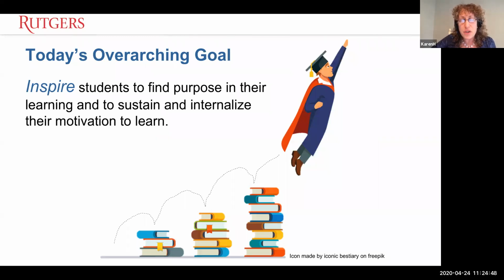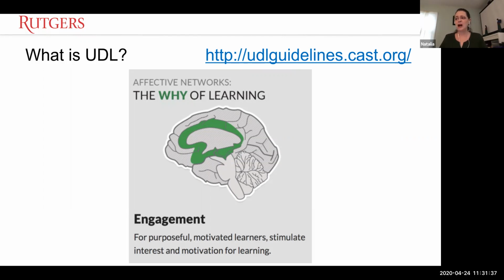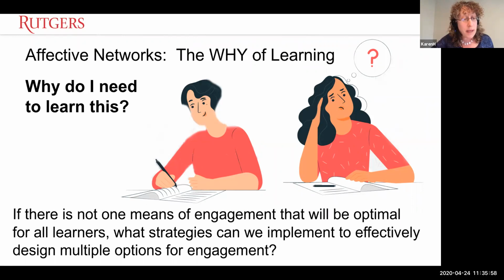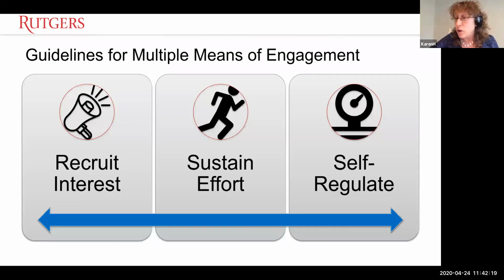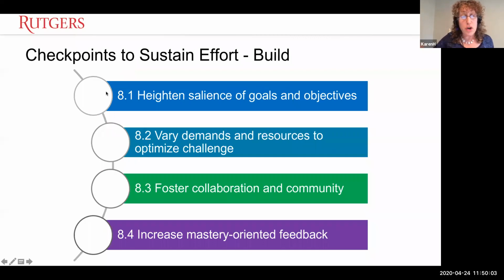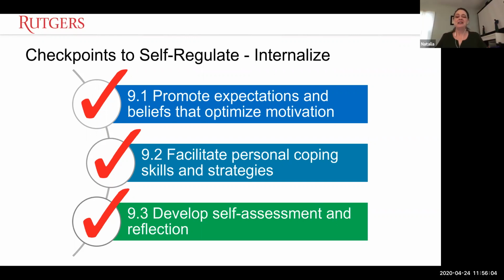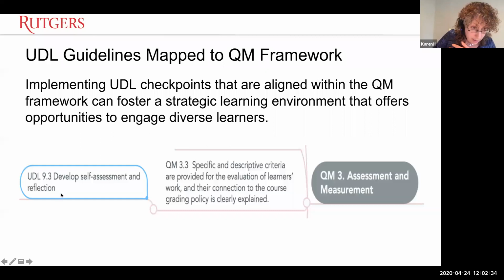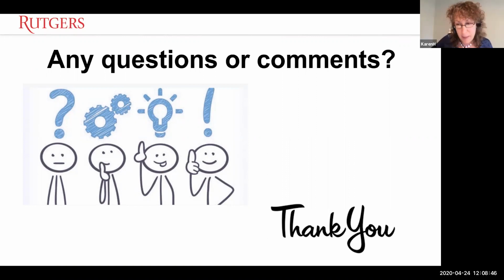Meet QM Review Standards by Applying UDL Checkpoints to Design and Delivery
Presented by Karen Harris, Instructional Designer, Rutgers University and Natalia Kouraeva, Instructional Designer, Rutgers University

CAST UDL Guidelines recommend providing multiple means of engagement to develop learners who are purposeful and motivated, and therefore successful in their learning pursuits. Join this active learning session to discover and map the connection between UDL checkpoints in the affective domain and QM review standards and then develop a UDL strategy for designing and delivering engaging learning environments that through this alignment implement numerous QM review standards.